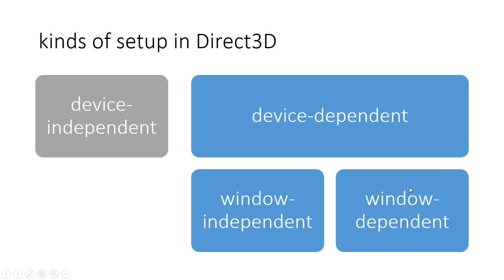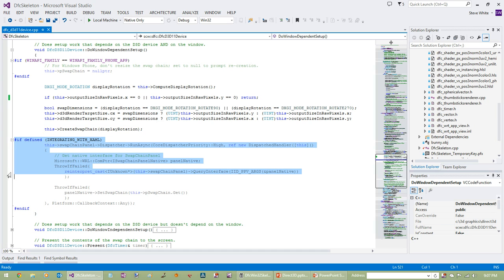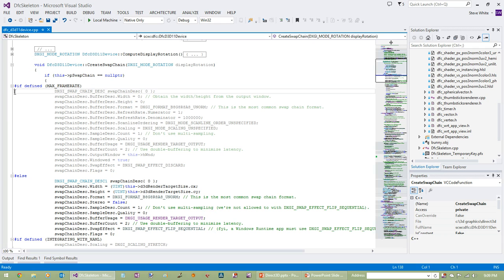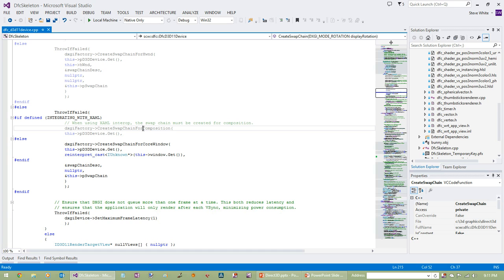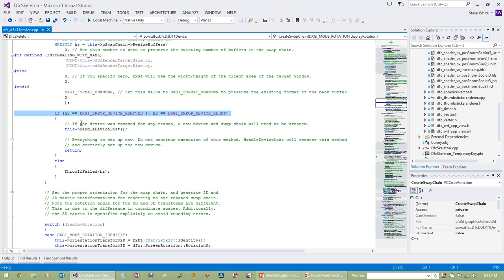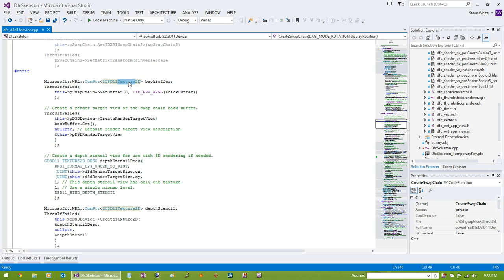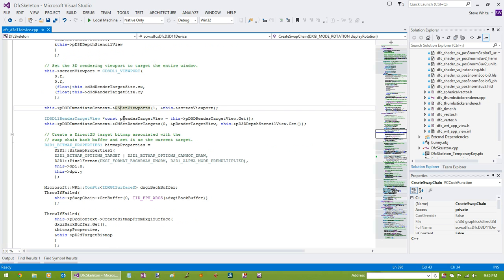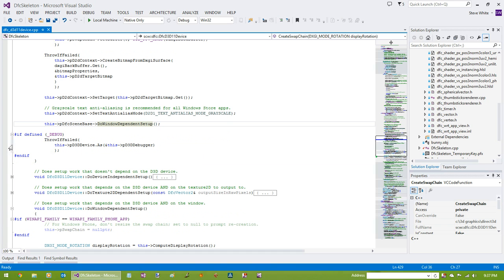Programming/01 D3D setup/03 Window-dependent setup